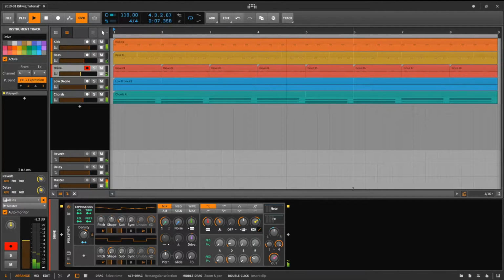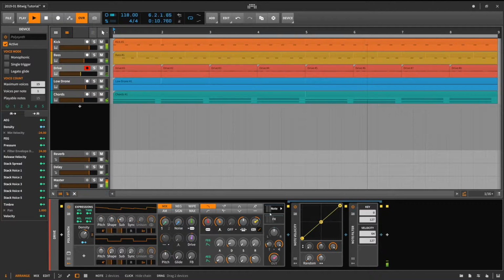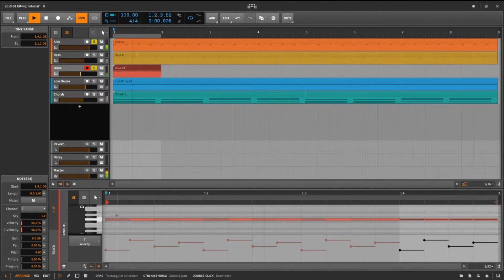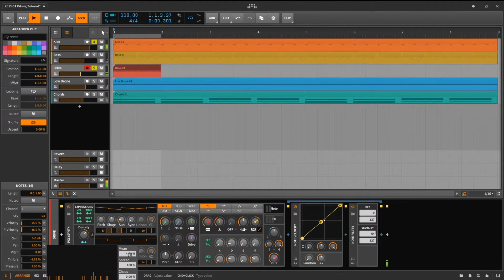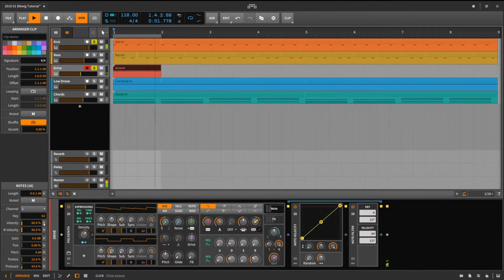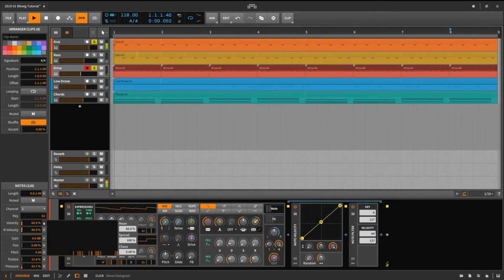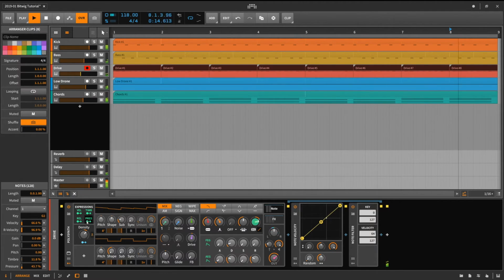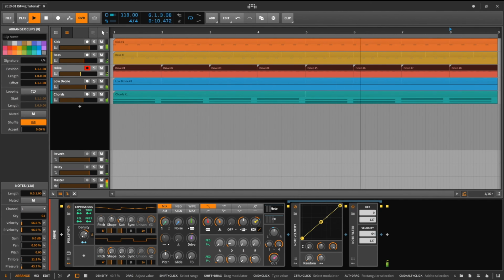Techno Driving Force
In this video, I'm showing how to create a driving element that can be used to propel a Melodic Techno track forward. The sound itself is super simple, but using Bitwig's advanced note editing features, namely the expression histograms, I'm able to create interest and variety.